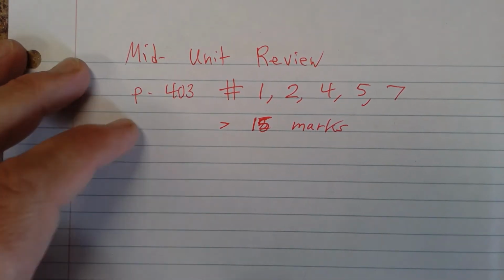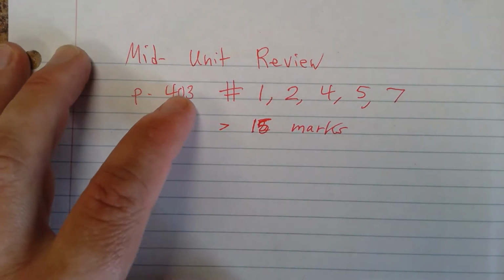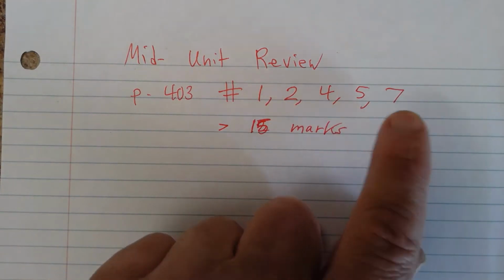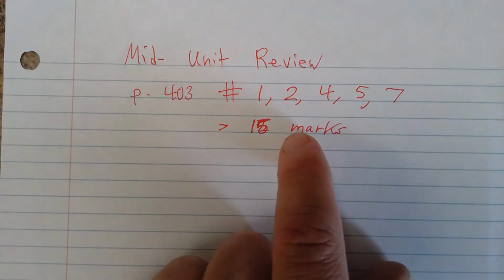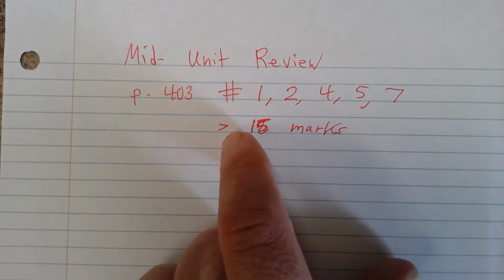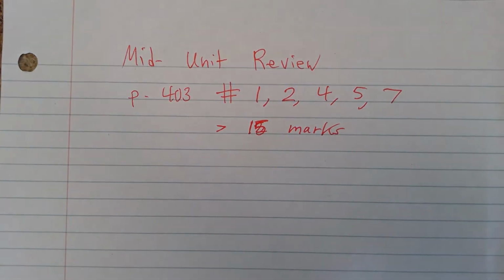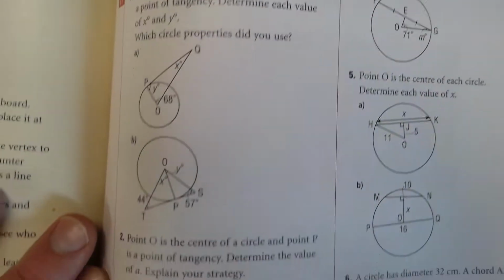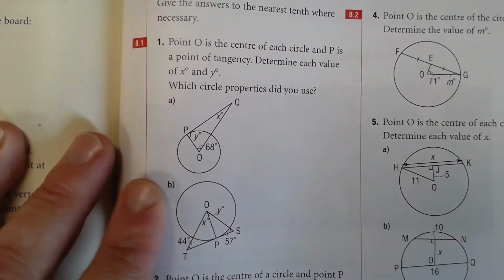Netley Math 9 Circles #4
This is a very short class - I am just going over the mid - unit review.